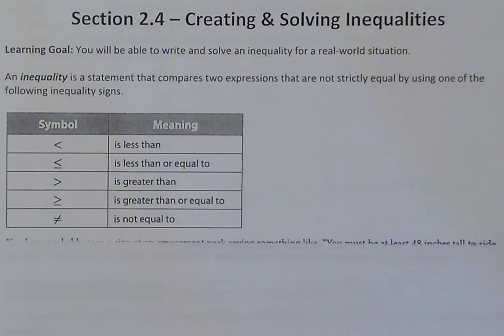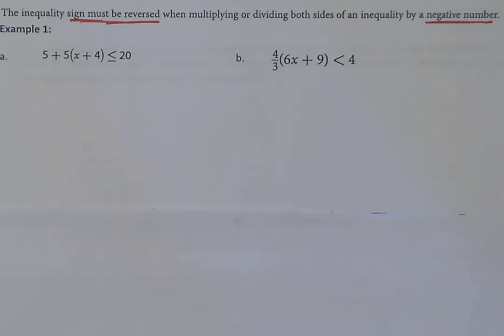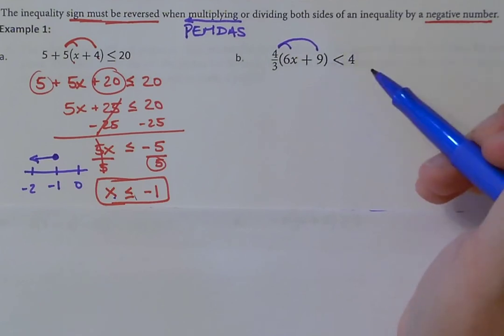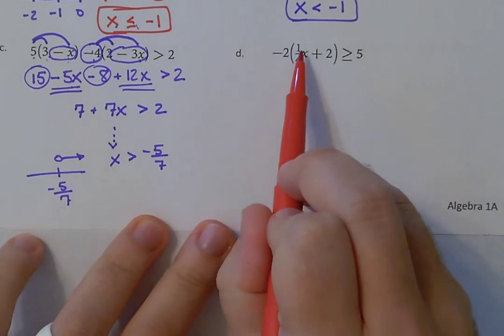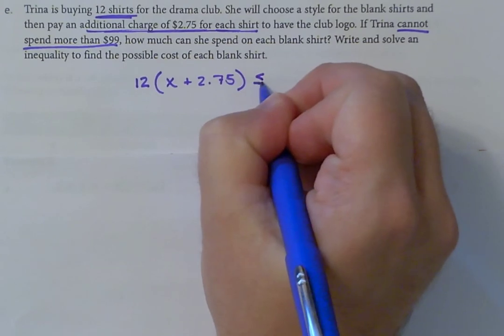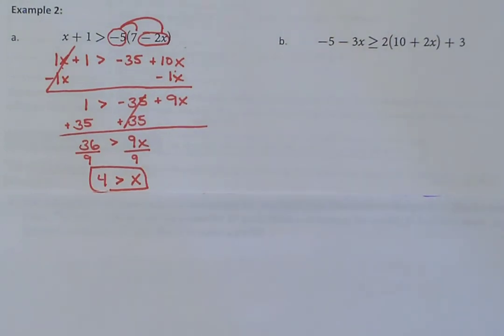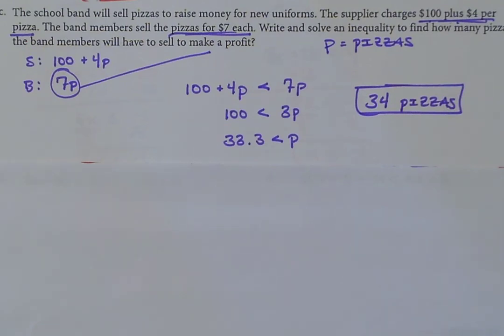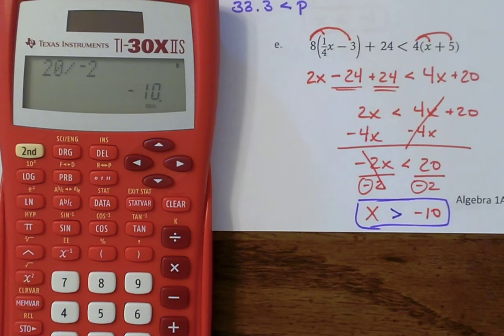Algebra 1A - Section 2.4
Creating & Solving Inequalities
Write and solve an inequality for a real-world situation.